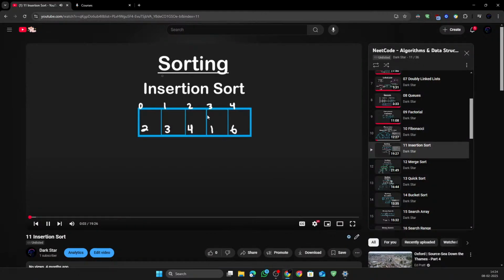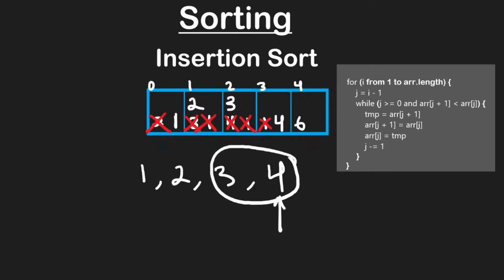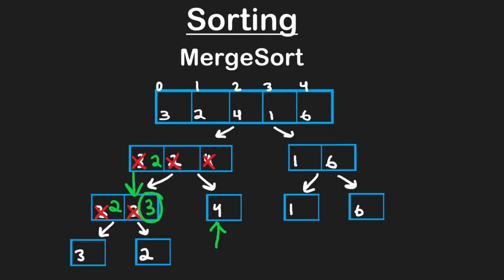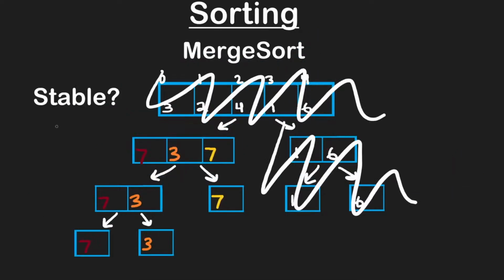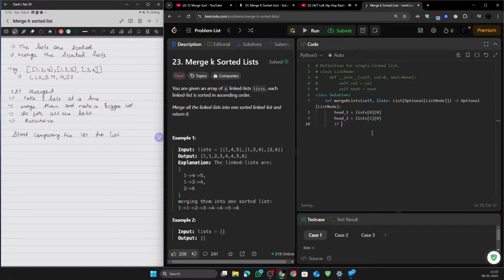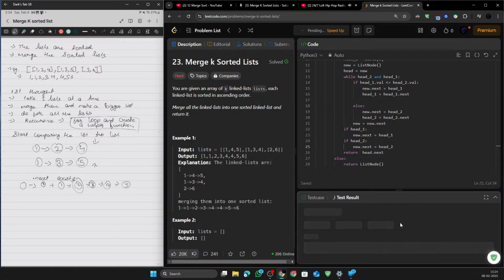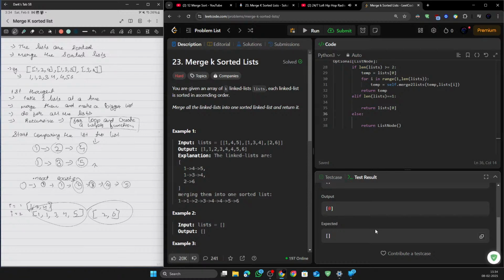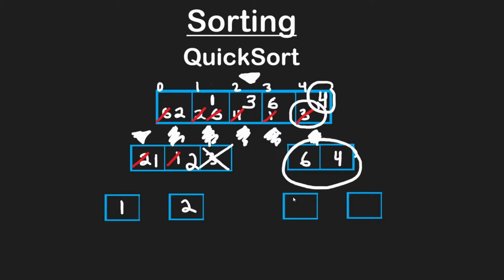Leet Code Grinding | Day 7